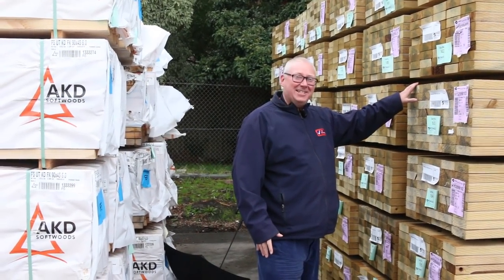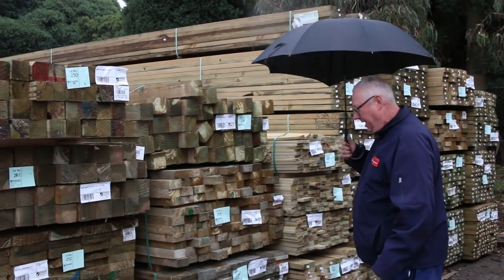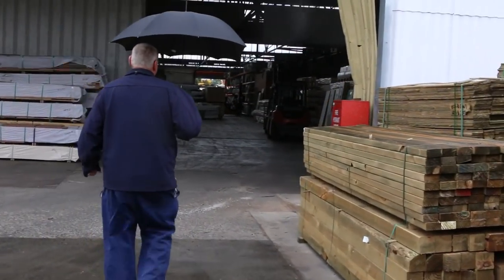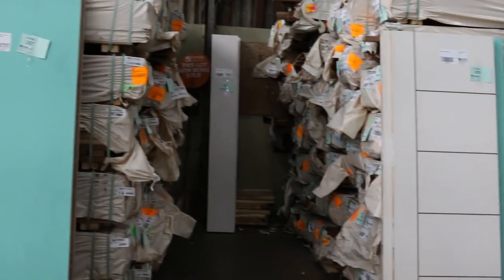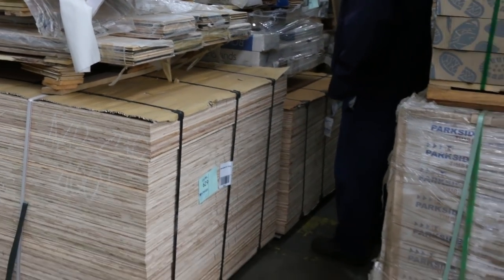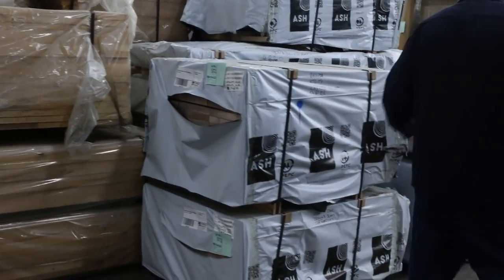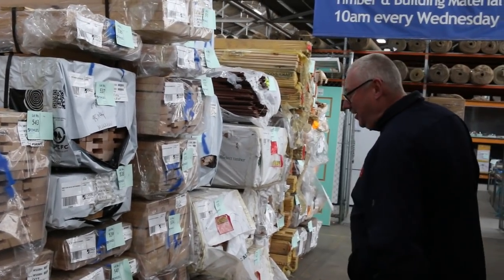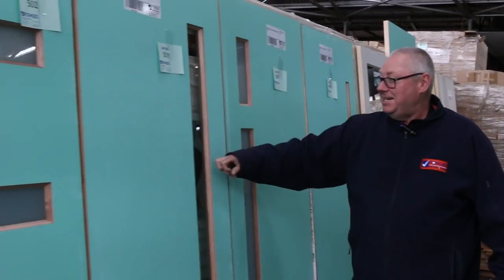Timber Auction 19 June